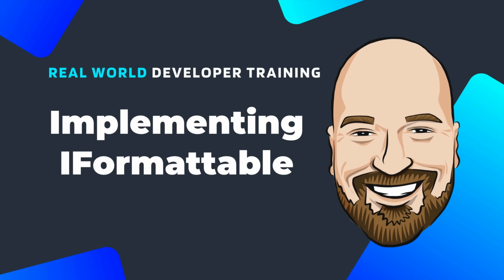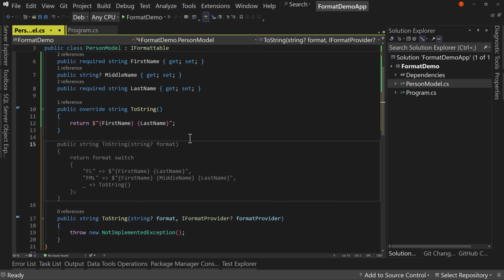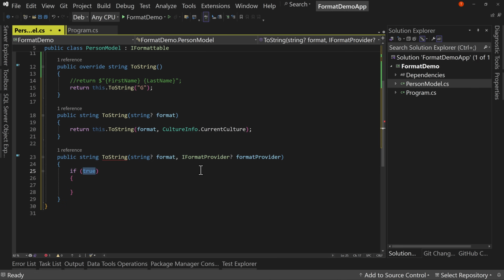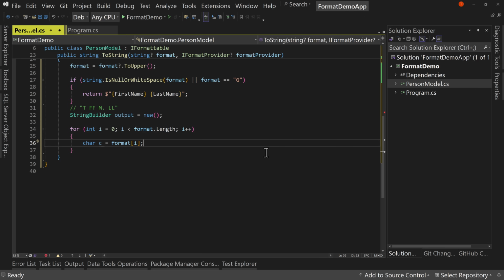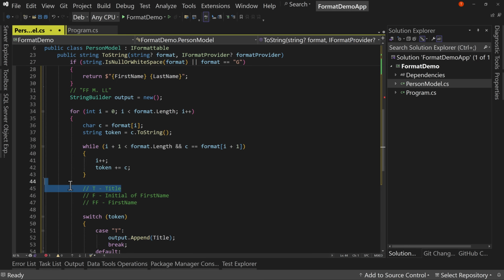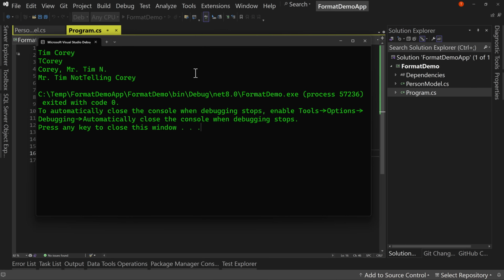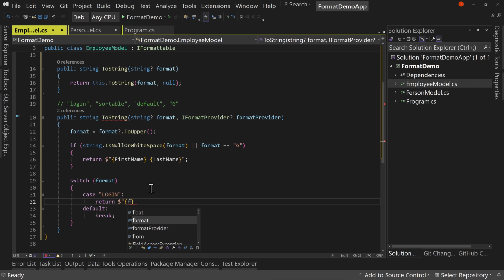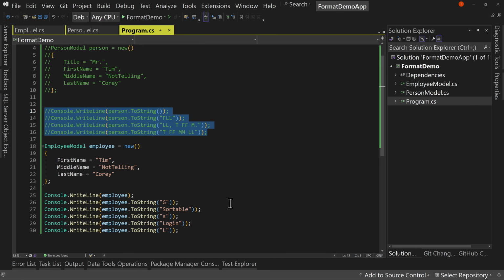Implementing IFormattable To Create Customizable ToString Options in C#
The ToString method allows you to determine what the string representation of your object is going to be. For instance, you might override the ToString method to return a user's full name from a Person model. However, what if you want to allow for multiple different ToString options.

DateTime allows this by passing in a formatting string. We can do the same using the IFormattable interface provided by .NET. In this video, we will look at how to implement the IFormattable interface, as well as how to parse complex custom formatting strings.